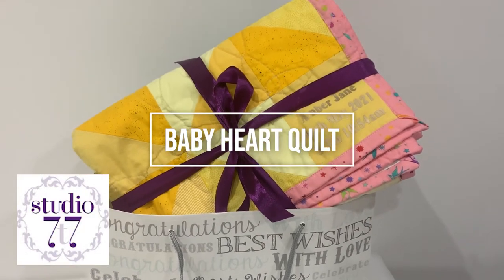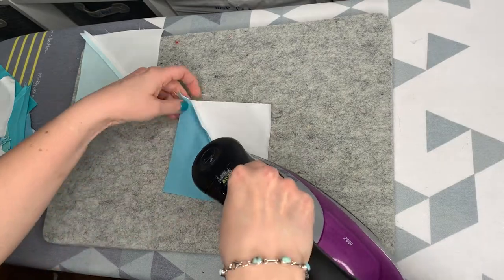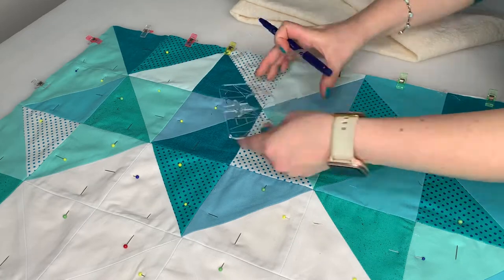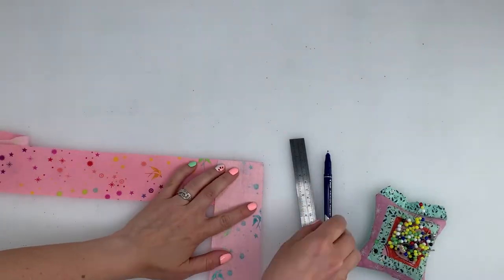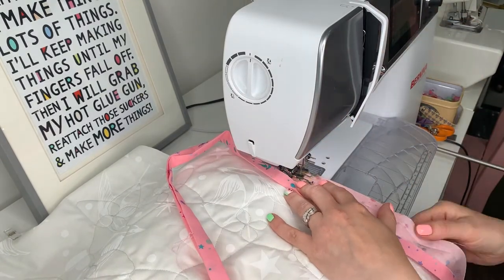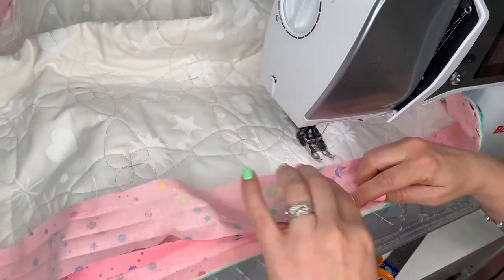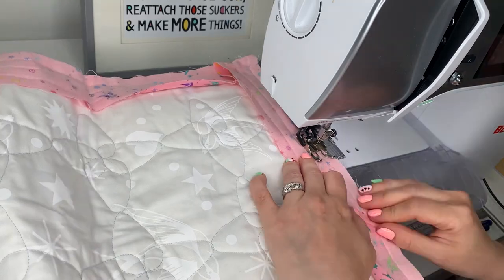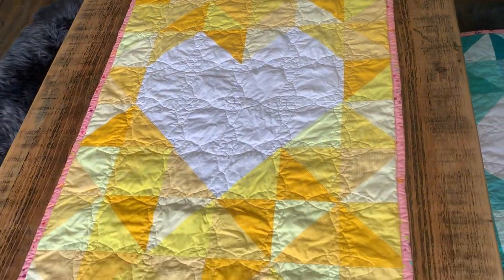Heart Quilt - FREE PATTERN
This pattern is a great beginner friendly Baby Quilt that can be made super quick. It's honestly not as tricky as it looks - all made from triangles!

I have a free PDF design template for that bit and there's a step by step for the quilt binding in this video too!

Time Stamps:
00:00 The Quilt
00:18 What you need for this quilt
00:34 Cutting the squares
01:03 Sew the triangles together
01:35 Lay out the squares to check the layout
01:58 Sew the squares together
02:31 Prepare the layers for quilting
02:57 How to free hand quilt the top
03:47 Trim the edges of the quilt
03:55 Cut the binding strips
04:08 Sew the binding strips together
04:46 Press the quilt binding
05:19 Sew the binding to the quilt
06:17 How to sew the corners of the quilt
07:26 How to sew the binding together
09:09 Sew the Binding to the front of the quilt
09:57 How I made the name plate

Tools mentioned/used in this tutorial:
Rotary Cutter:

Quilting Ruler (Small shown): UK (Amazon) USA (Amazon)

Quilting Ruler (Large shown): UK (Amazon) USA (Amazon)

Fabric Spray quilting glue: UK (Amazon) USA (Amazon)

Frixion Pens: UK (Amazon) USA (Amazon)

Chalk Pen: UK (Amazon) USA (Amazon)

Quilting Gloves: UK (Amazon) USA (Amazon)

Cricut Maker: UK (Amazon) USA (Amazon)

Cricut Easy Press Mini (Iron shown): UK (Amazon) USA (Amazon)

Wool Pressing Mat: UK (Amazon) USA (Amazon)

**Fabrics Used**
8 Fat Quarters in different shades
1/2 M. White
1/2 M. Binding Fabric
1 M. Backing Fabric
1 M. Batting/Wadding

Binding: Tula Pink Fairy Floss

Backing: Tula Pink Linework Fairy Flakes: UK (Amazon) USA (Amazon)

Batting: UK USA (Amazon)

(Various shades of yellow and blue from multiple sites)

My favourite sewing tools:

Kai scissors;
Fiskars scissors;
Olfa Cutter;
Clover chalk pen;
Prym chalk pen;
Creative grids ruler;
Frixion pens
Teflon Sheet

A great beginner sewing machine:

My machine: